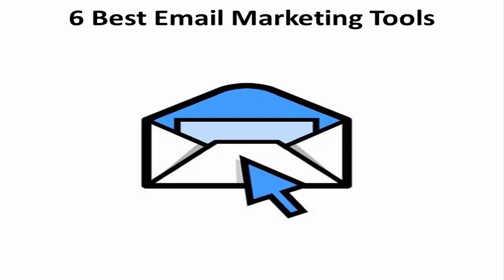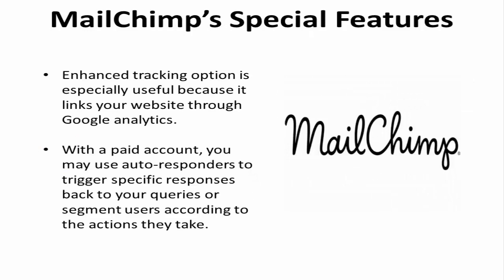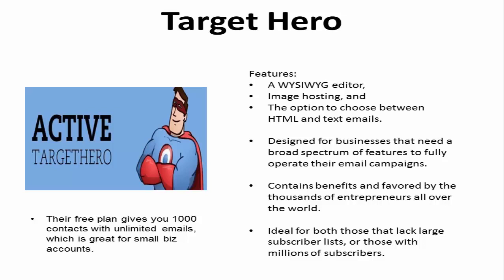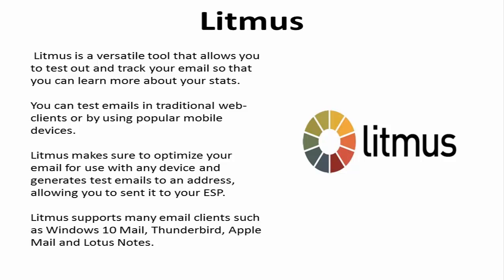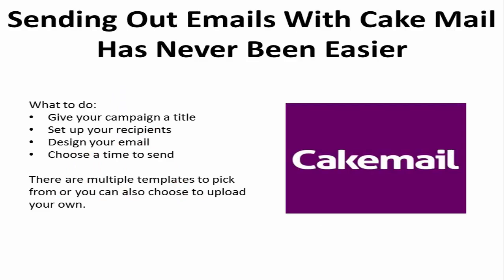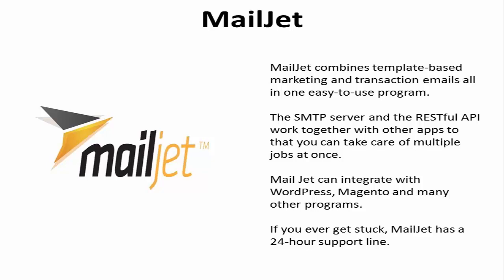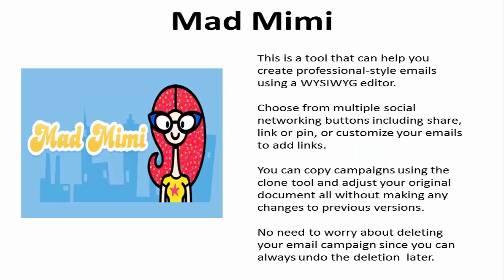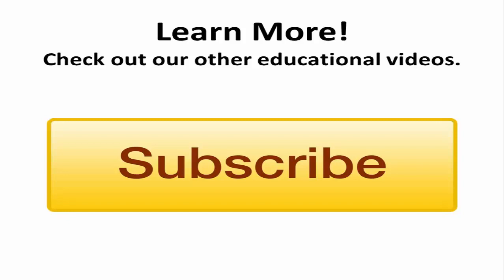Achieve Your Goals With These 6 Email Marketing Tools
In this video, the viewer is provided a list of email marketing tools that are now considered the best. Each platform has different features which the user can choose from, according to his/her specific needs. Using at least one of these can definitely help
anyone’s business to succeed.